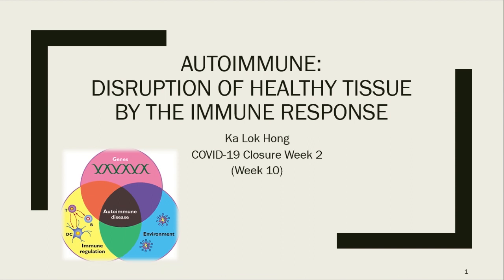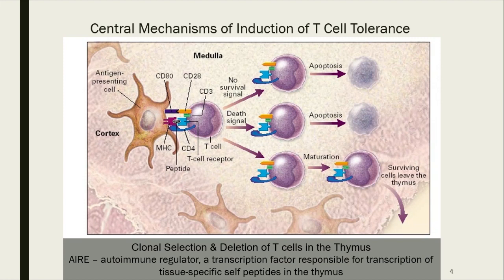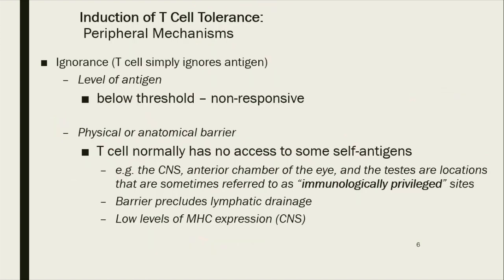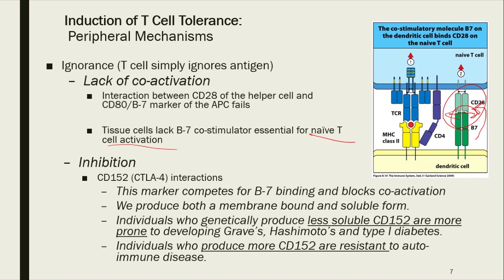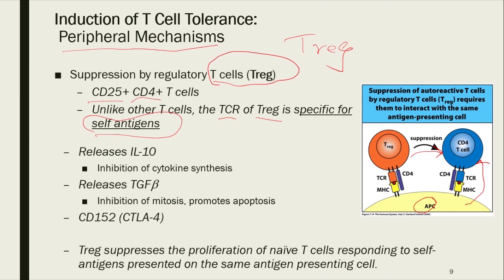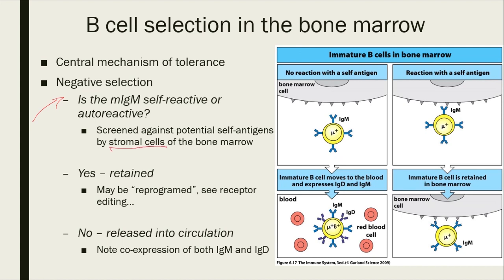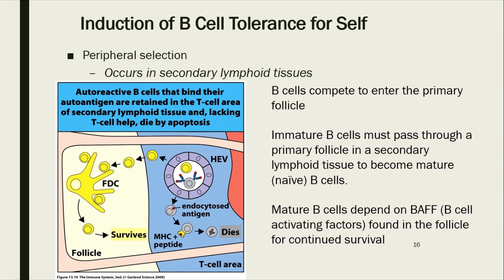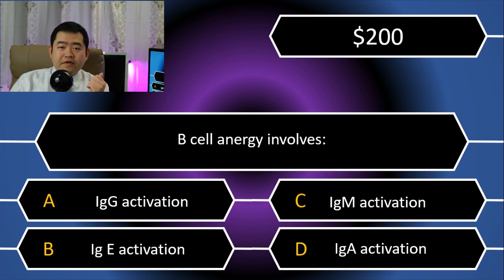Dr. Hong's Immunology: Autoimmune Part 1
This is part 1 of the autoimmune topic. It covers the basic mechanism of how B cells and T cells lose self-tolerance.